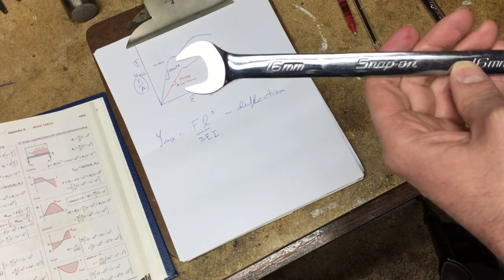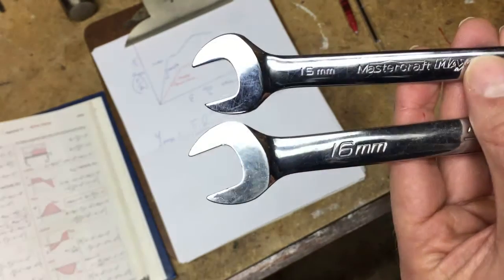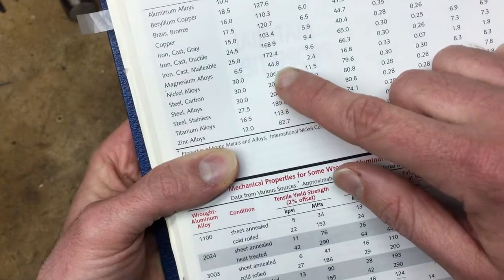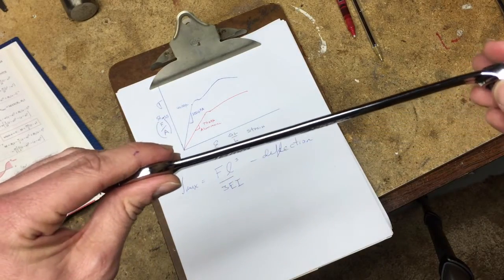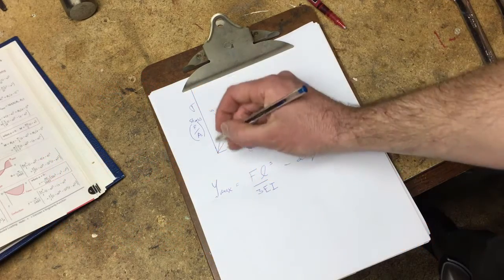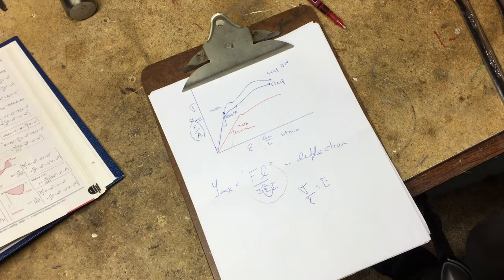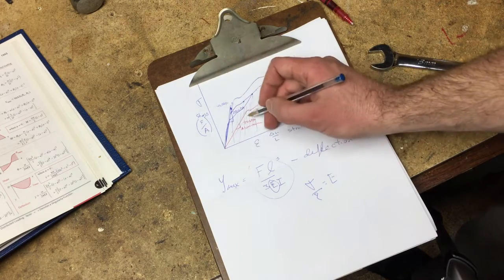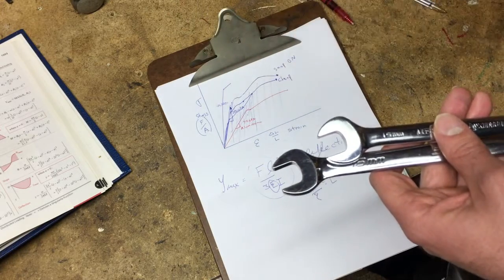Myth or fact? Snap-On open end wrench spreads less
In this video I use physics and real science to evaluate claims that non flank drive Snap-On open end wrenches are less likely to spread and therefore round bolts.

It is all in Younge's Modulus, comparing forged steel to forged steel.

Nine Inch Nails:  March of the Pigs
Metallica:  Now That We're Dead
Support excellent music , counting down Metallica 2017 tour.